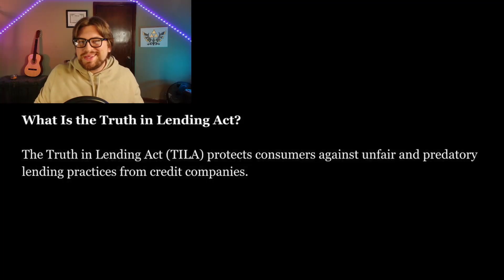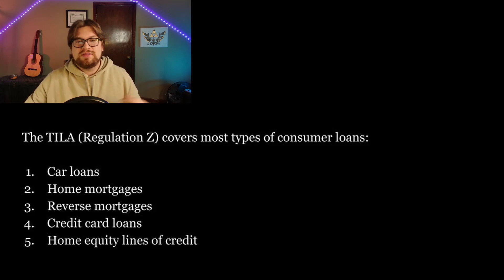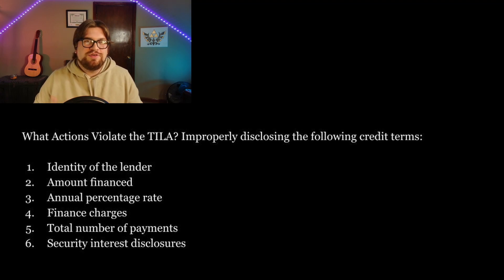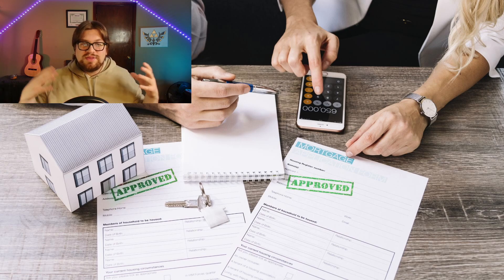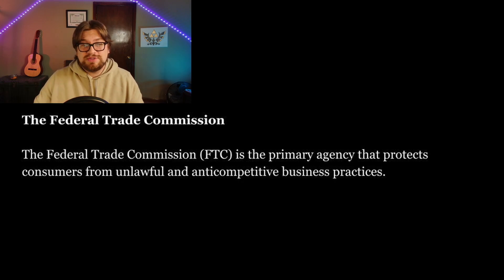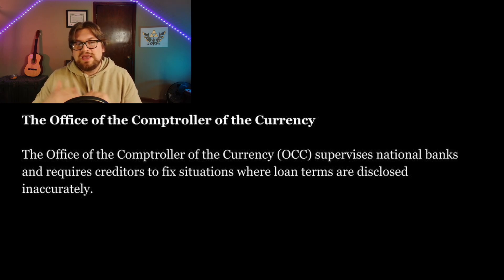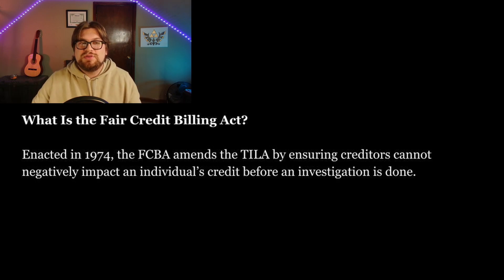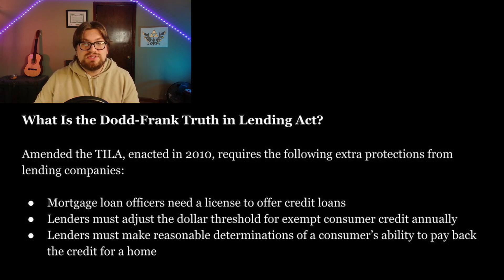Truth in Lending Act: What is it? Real estate license exam questions.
The Truth in Lending Act of 1968, also known as Regulation Z, defends consumers against unlawful credit practices in real estate.

Lenders who violate the Truth in Lending Act may lose money, spend time in jail, and tarnish their reputations in the real estate industry. As a future real estate professional, you MUST understand the Truth in Lending Act.

Here are the chapters for this video. Feel free to jump around accordingly:

0:00 Introduction
0:26 What Is the Truth in Lending Act?
1:30 What Does the Truth in Lending Act Cover?
2:03 Closing Disclosure
2:16 Truth in Lending Act Violations
2:45 Truth in Lending Act Real Estate Example
3:15 Truth in Lending Act Penalties
3:27 Who Enforces the Truth in Lending Act?
3:53 What is the Federal Trade Commission?
4:23 What is the Consumer Financial Protection Bureau?
4:53 What Is the Office of the Comptroller of the Currency?
5:21 What Does the Truth in Lending Act Not Cover?
5:50 What Is the Fair Credit Billing Act?
6:30 What Is the Dodd-Frank Truth in Lending Act?
8:11 What Do You Need to Know for the Exam?